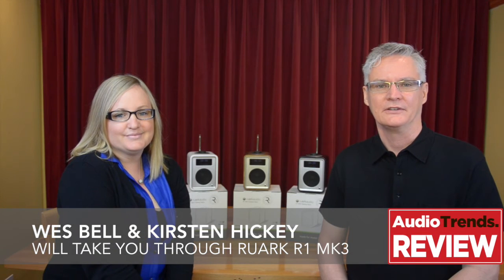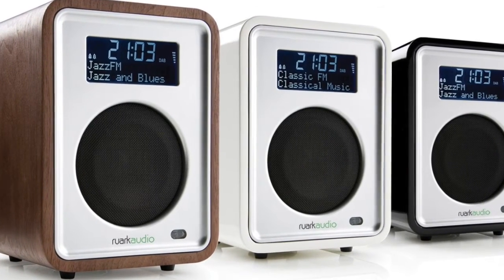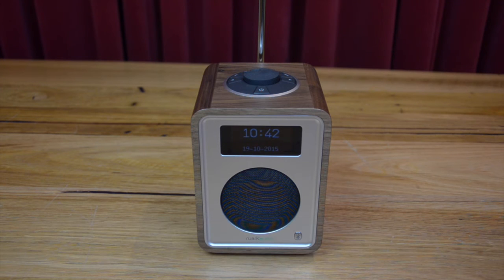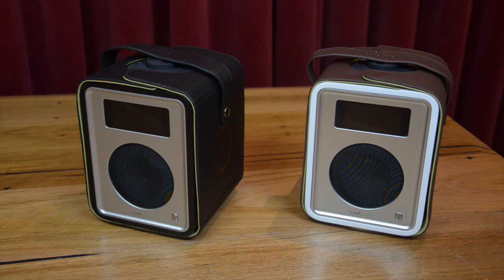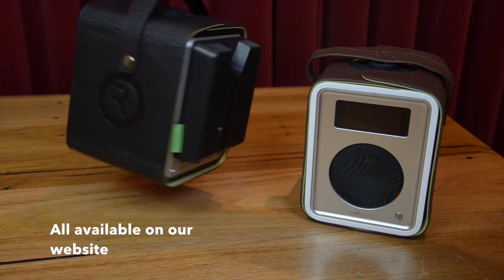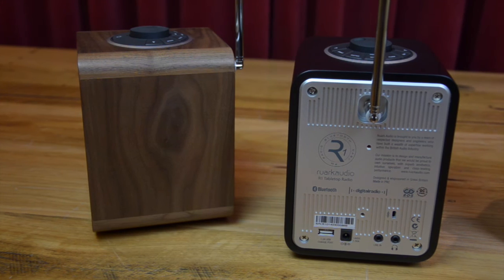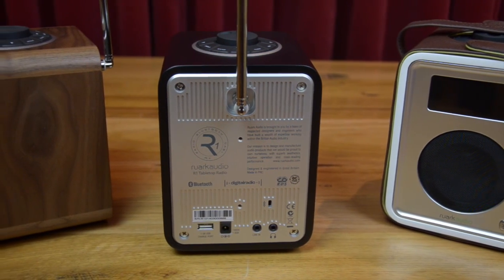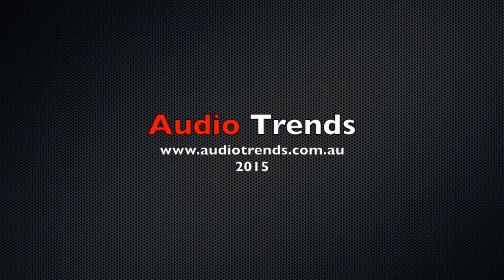Ruark R1 Mk3 - Overview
Introducing the New Ruark R1 Mk3. With Stylish design and new upgrades to its previous model this new radio is sure to impress. Wes and Kirsten talk you through all the features. For more information on this new product please check them out on our